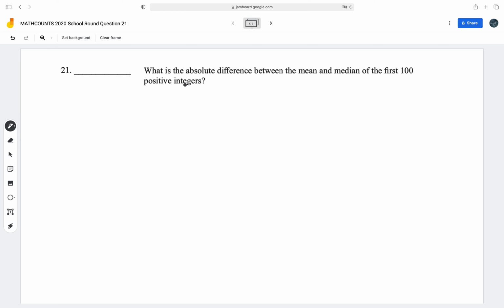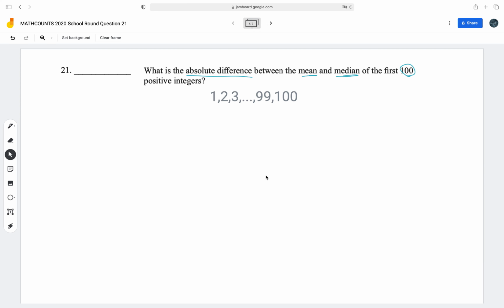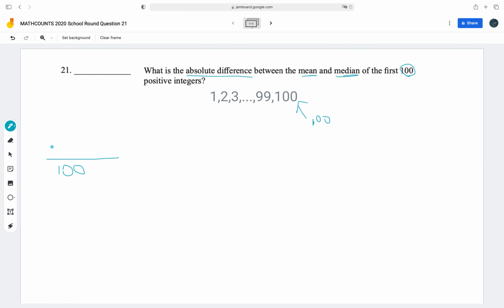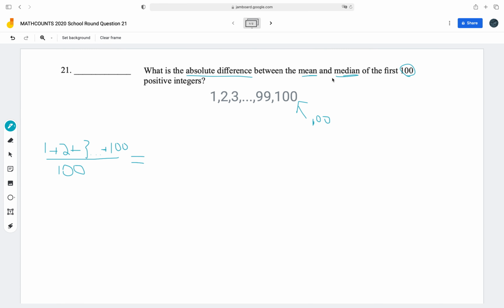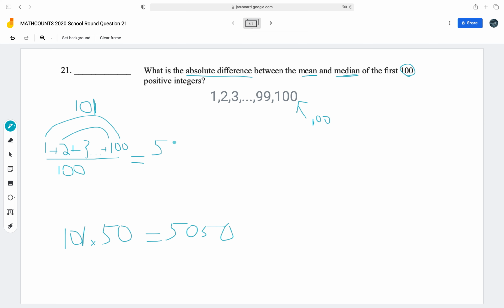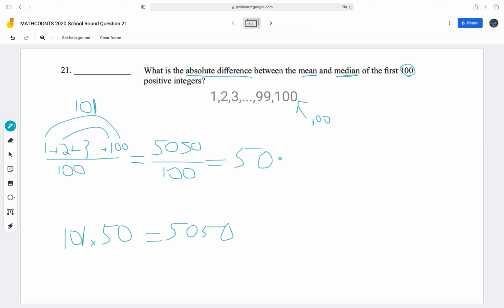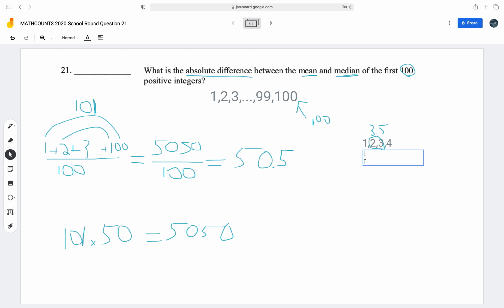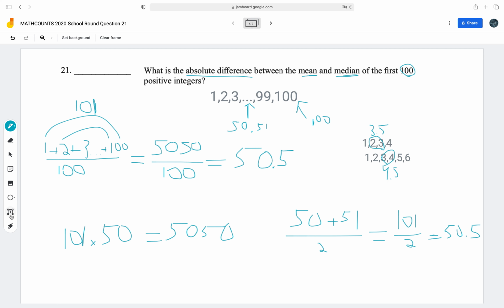2020 MATHCOUNTS School Sprint Round Question 21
Since today formally is one week past the MATHCOUNTS Chapter Round, today's video will consist Question 21 from the 2020 School Sprint Round that has to do with means and medians. Consider submitting your answer in the comments section to the challenge problem at the end of the video! See you tomorrow!